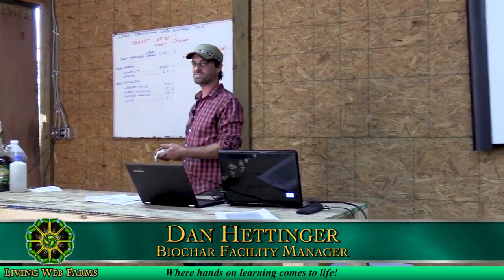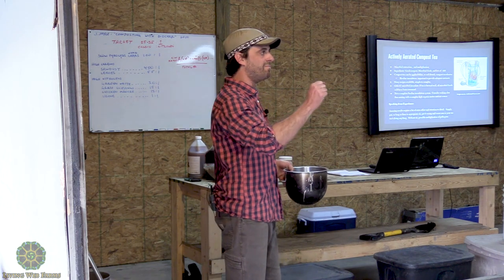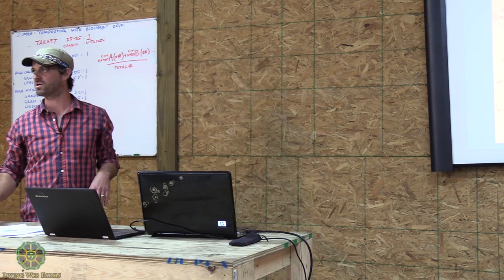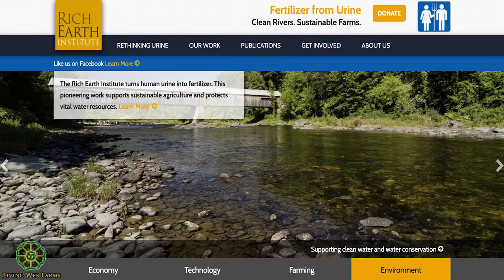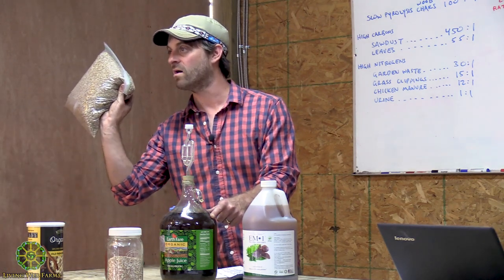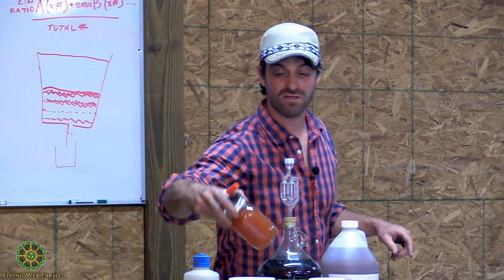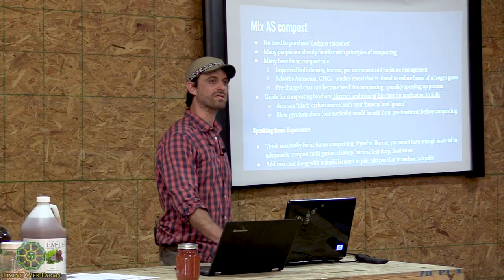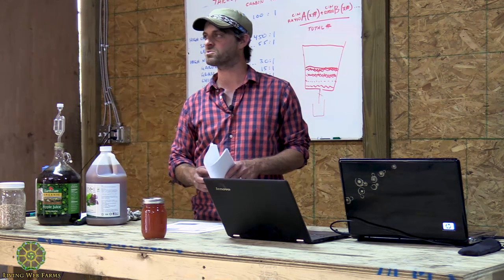Biochar Inoculation Part 2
Biochar is an amazing substance that provides massive amounts of pore space for microbes to live and thrive. Learn how to load the biochar with healthy microbes in simple inoculation processes to meet your needs on the farm or in the garden. Biochar holds a variety of nutrients and retains water, enhancing long term fertility and soil life. Learn how biochar can be made and inoculated at home to pre-load it with ‘the right biology’ before soil application. We’ll explore a variety of easy techniques for effective biochar inoculation, including composting, vermicomposting, compost tea and more.  In part 2, we start with a simple and effective method of making compost tea at home.